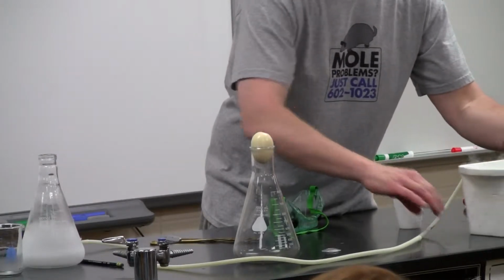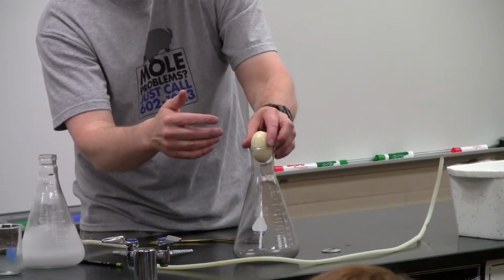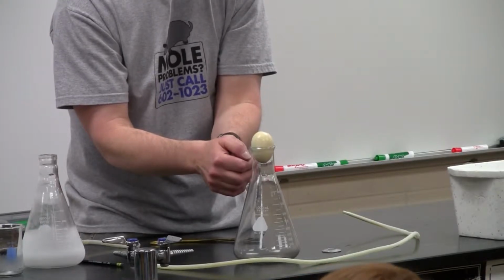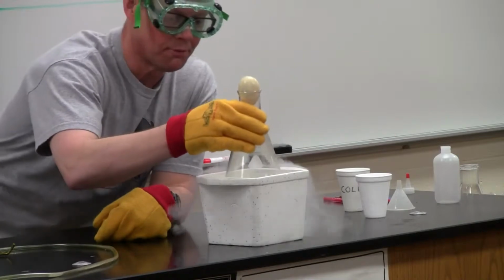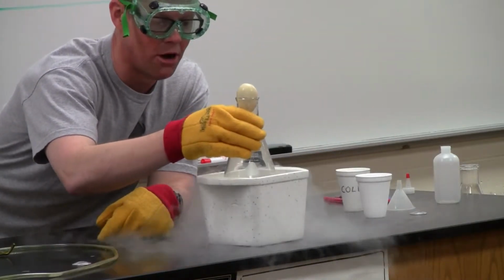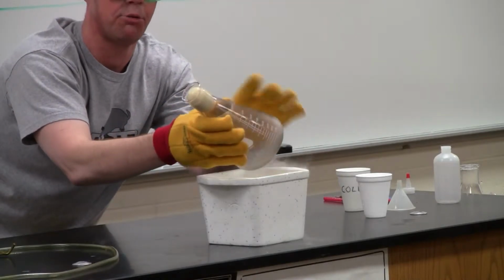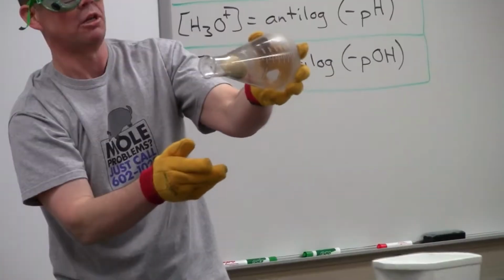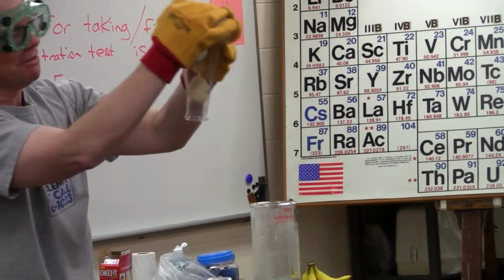NITROGEN DEMO 05 - EGG IN THE FLASK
1:18s for Egg In The Flask
at Baraboo High School